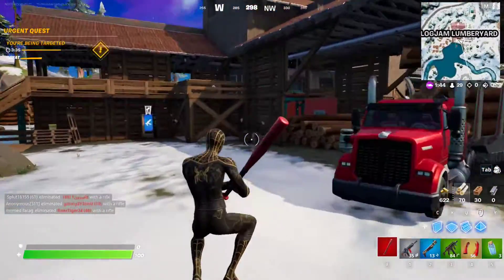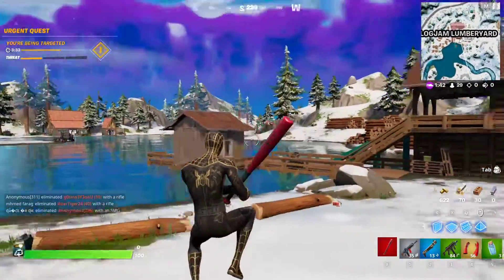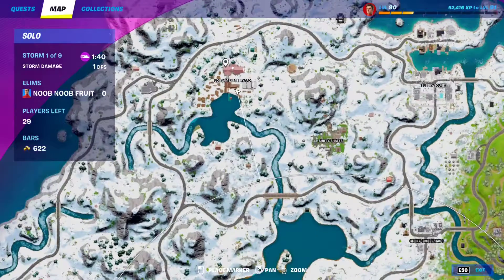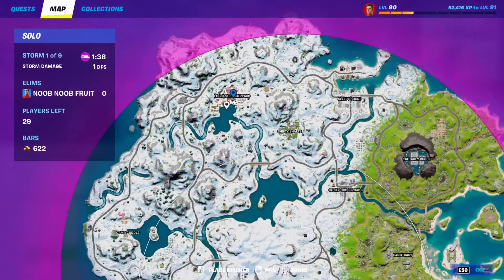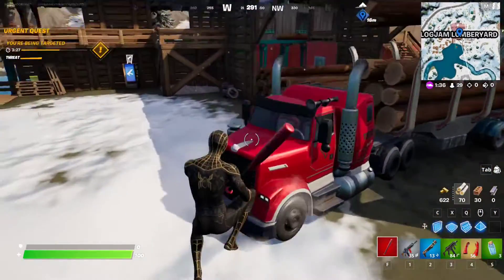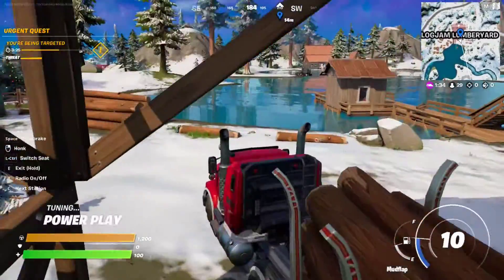Drive a vehicle through water [0/1] | Fortnite Seasonal Quests - Week 5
This video is a guide on how to Drive a vehicle through water [0/1] in fortnite chapter 3 season 1 as part of the seasonal quests for Week 5.
These quests will go live on Thursday, January 6th at 9 AM ET / 2 PM UK!

▶All Week 5 Seasonal Quests:
- Build structures at Coney Crossroads, Sleepy Sound, and Condo Canyon [0/3]
- Claim an abandoned tent [0/1]
- Drive a vehicle through water [0/1]
- Knock down Timber Pines [0/5]
- Gain shields using a Shield Keg [0/100]
- Teleport using Rift Generators at different Seven Outposts [0/3]
- Destroy structures with Motorboat Missiles [0/15]